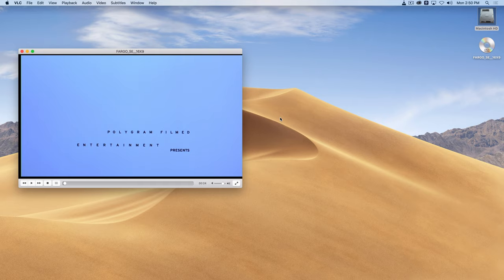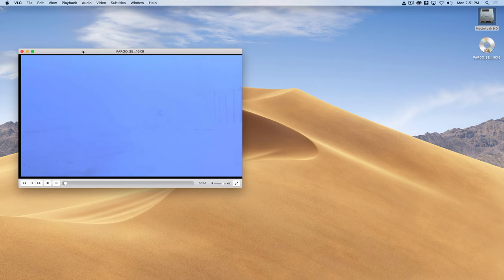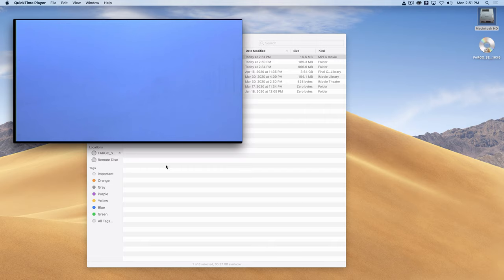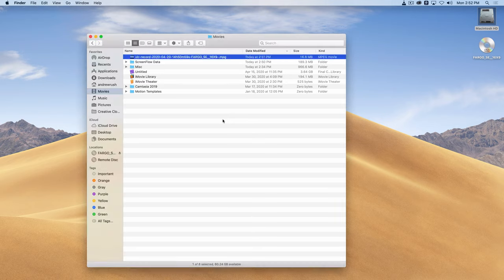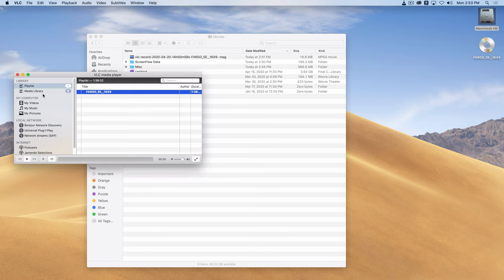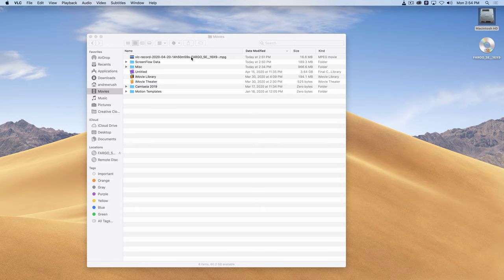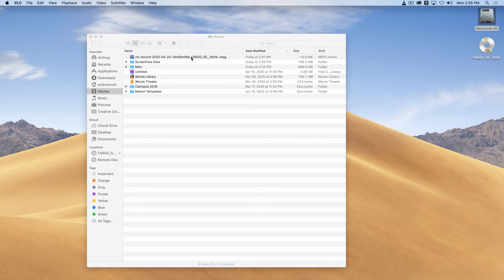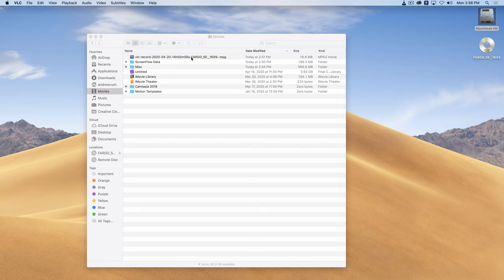Record a Clip from a DVD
The 2020 edition of this timeless classic - the previous version of this appeared in April 2012